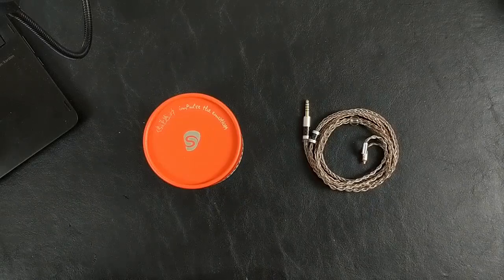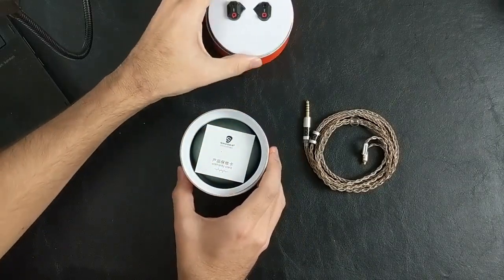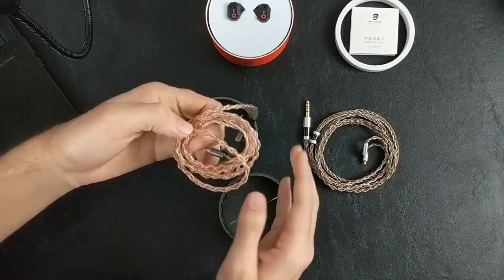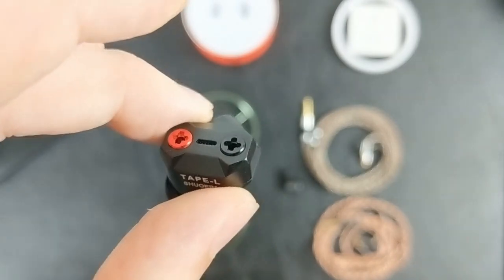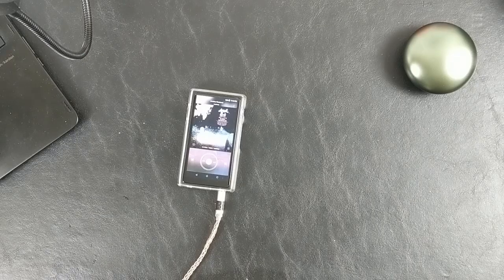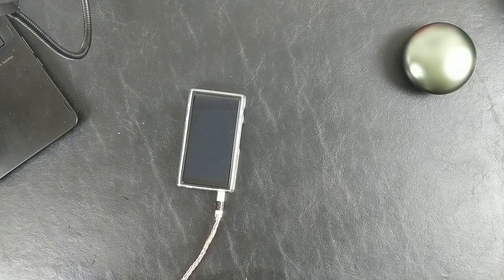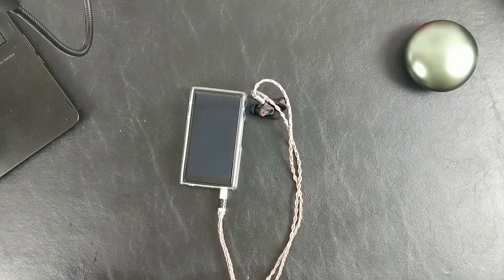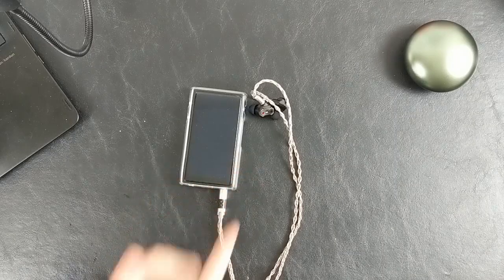Shuoer Tape - Electrostatic/Dynamic Hybrid IEM - Initial Sound Impressions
The Armchair Audiophile unboxes and gives live sound impressions of the Shuoer Tape...  A fascinating new unit that utilizes a custom low-voltage electrostatic tweeter paired with a traditional 10mm dynamic driver, all for $129.

Tracks Used For Testing:
Ariel Pink - Another Weekend
Big K.R.I.T. - Cadillactica
Delta Spirit - Parade
Yo-Yo Ma and the Silk Road Ensemble - Distant Green Valley
Com Truise - Futureworld